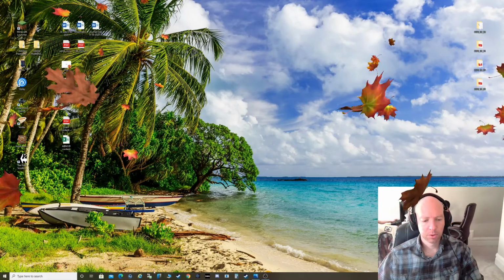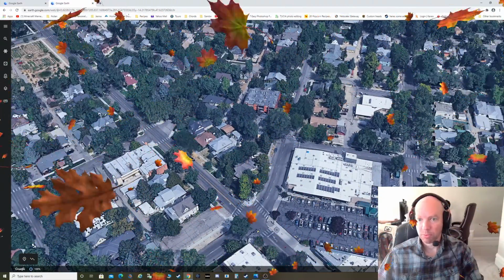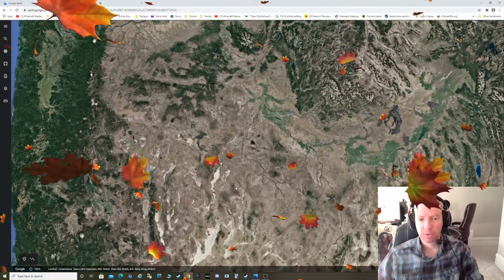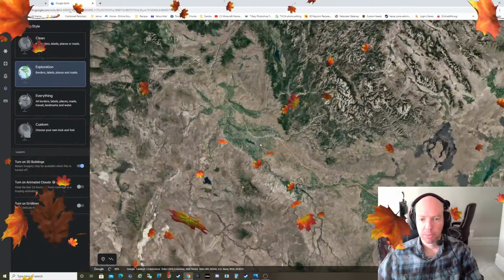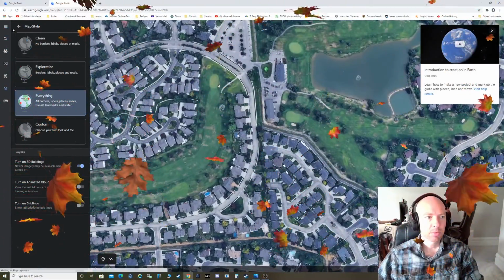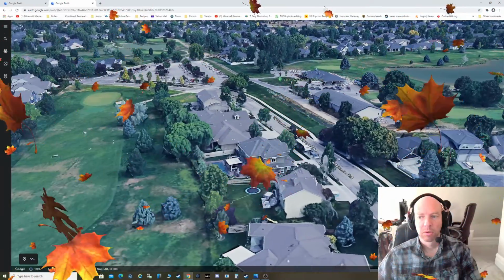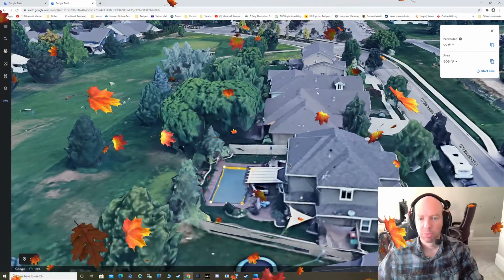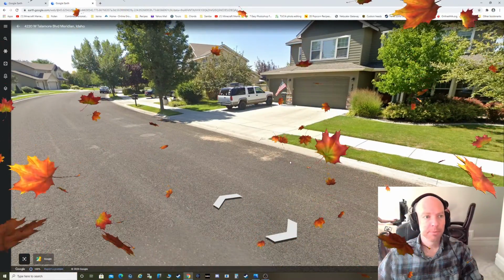Google Earth Autumn Ultra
customized tutorial on google earth specifically for the beginning of fall, complete with autumn custom explosion ultra effects 3D wow!!